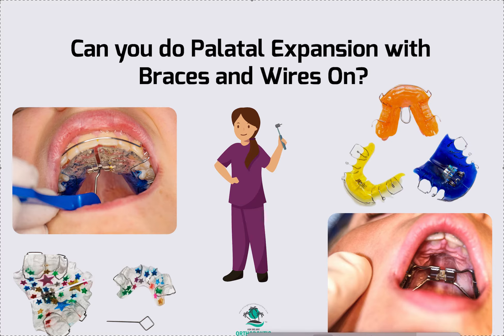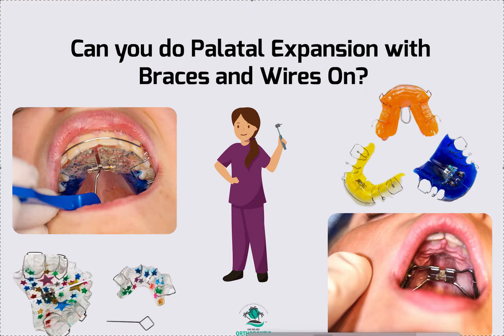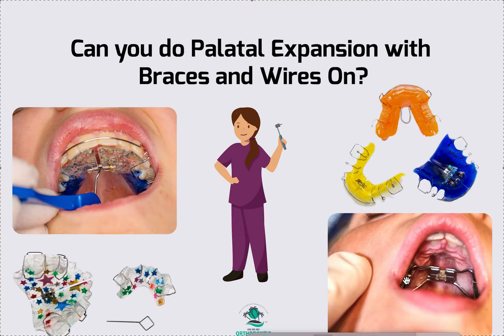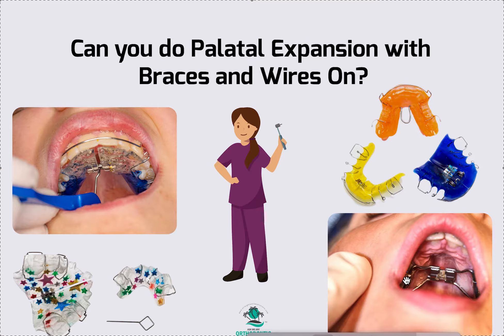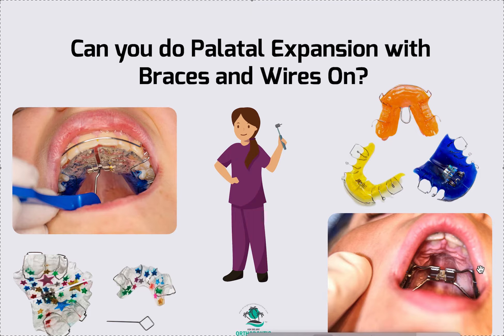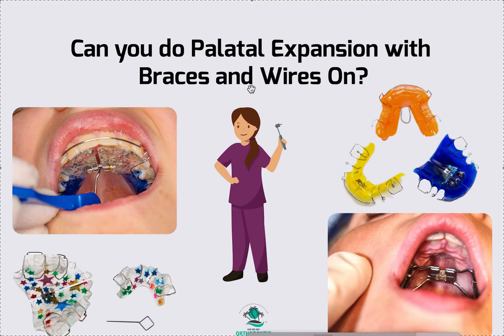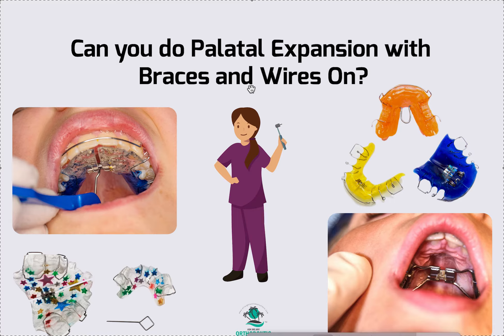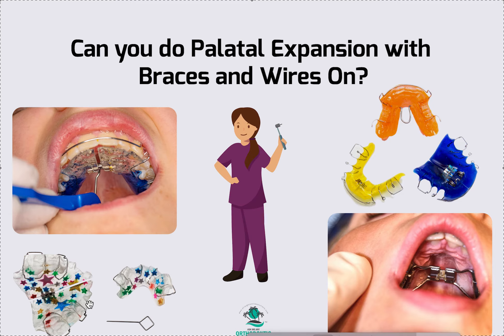Can you do Palatal Expansion RPE the same Time as Brackets and Wires?